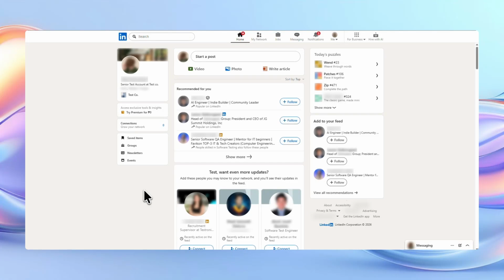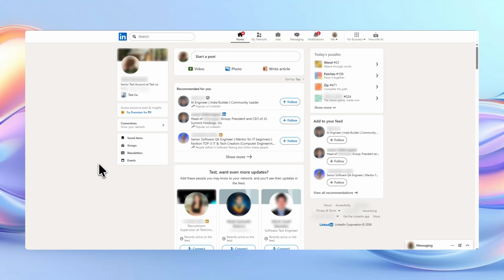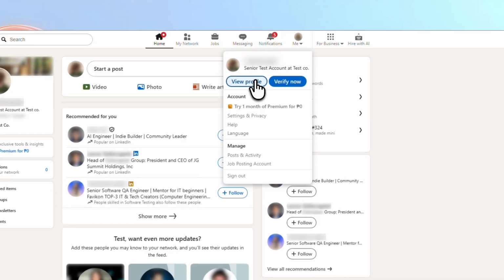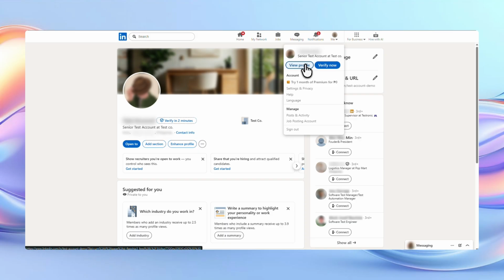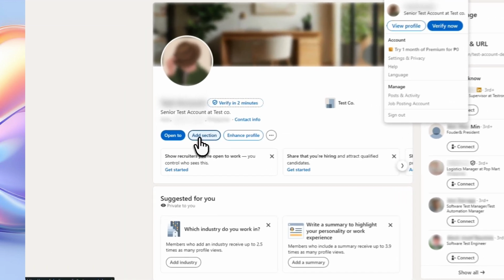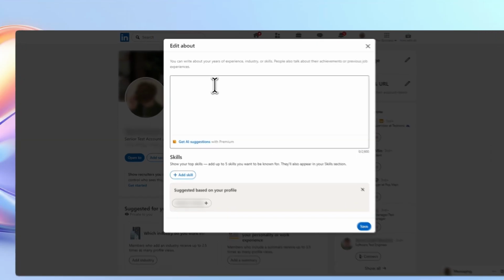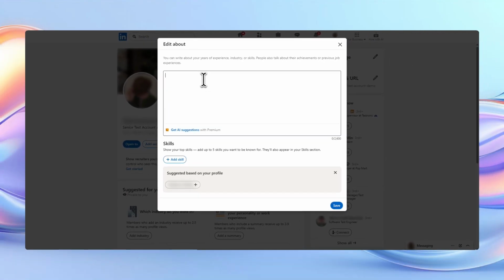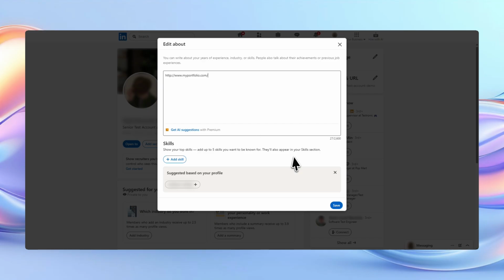How to Add Portfolio Website Link to LinkedIn Profile (Step-by-Step Guide)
Here’s how to add a portfolio website link to your LinkedIn profile step by step.

In this quick tutorial, you’ll learn how to add your portfolio website to your LinkedIn profile.

• Add a portfolio website to your LinkedIn profile
• Share your personal website
• Showcase your work
• Improve your professional profile
• Increase your online visibility

• Portfolio website
• Personal website
• Profile visibility
• Privacy settings
• Account preferences

• Personal Website
• Profile Editor
• Privacy Settings
• Account Management

⚠️ Important Note

Adding a portfolio website makes it easier for recruiters and connections to explore your work. Be sure your website is up to date, professional, and accessible before adding it to your LinkedIn profile.